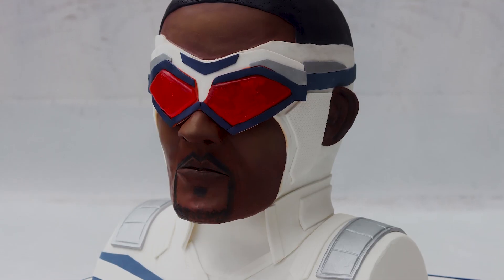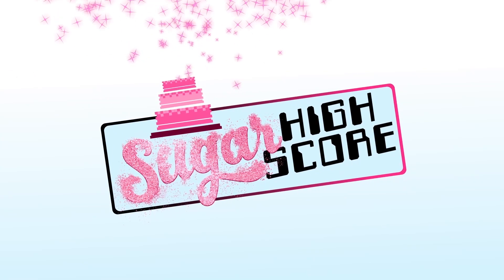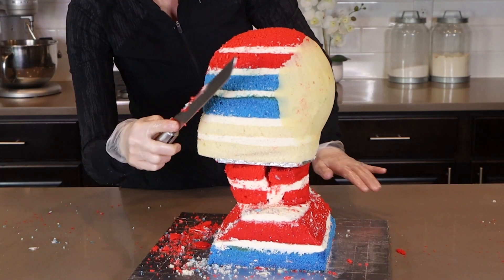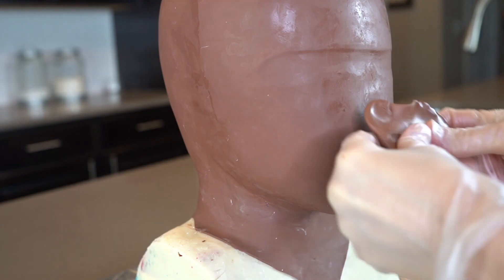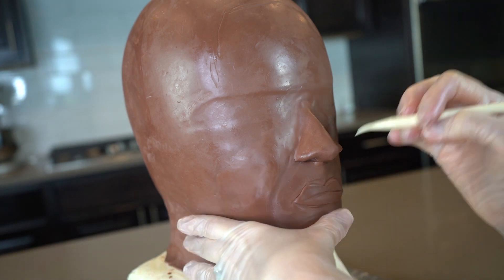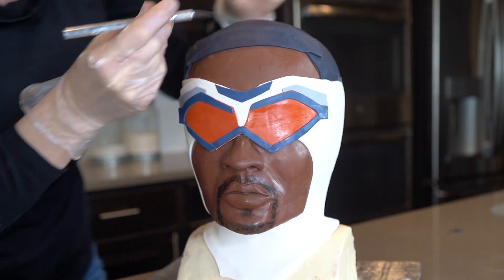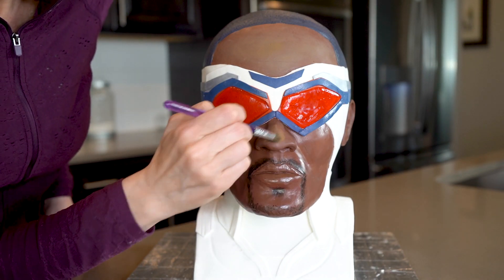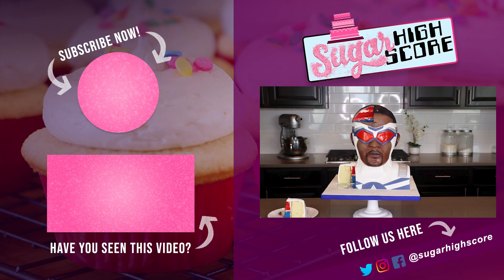Captain America CAKE - How to Make a 3d Bust Cake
I'm so happy to be making this really cool Sam Wilson Captain America cake today. I'm also giving away a set of cake decorating tools! yay!

*YouTube is not a sponsor of this contest and all entries and viewers release YouTube from any liability related to this contest.

*All personal information (such as names and addresses) sent to me will be kept confidential!